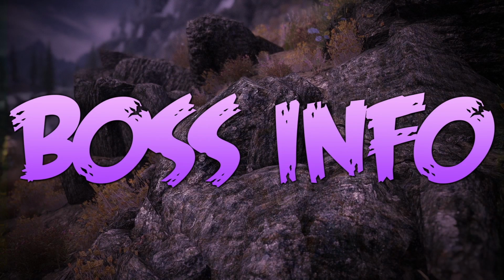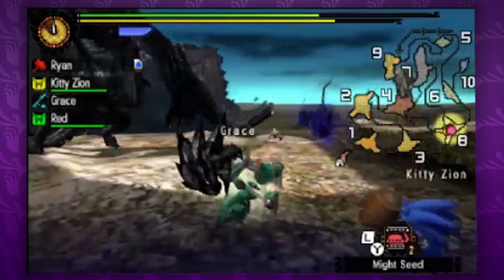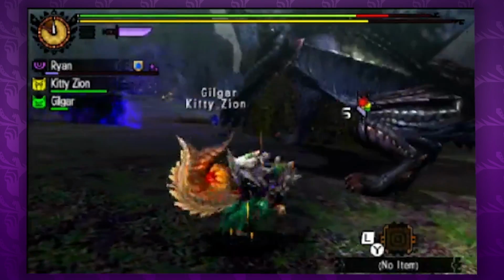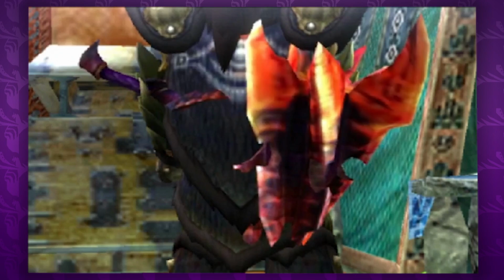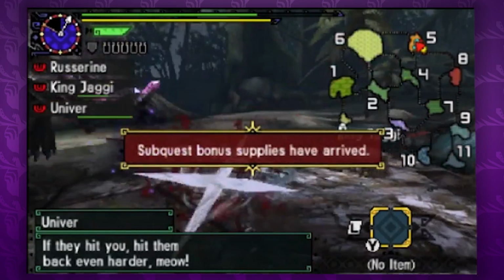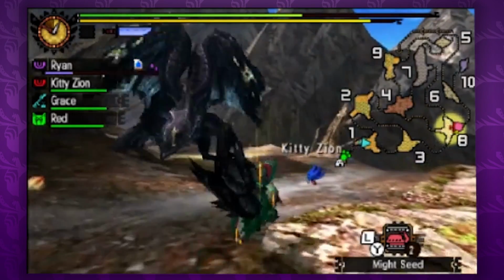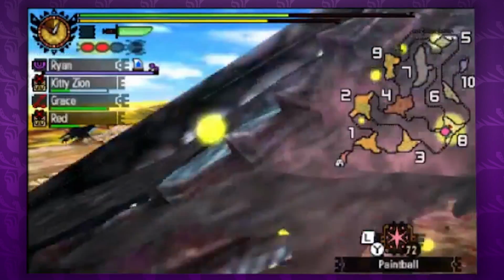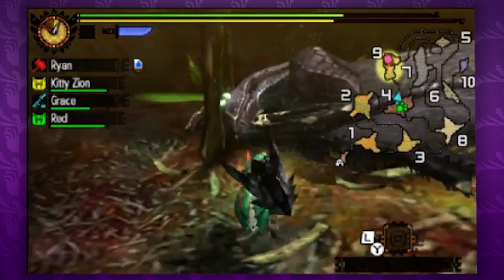Know Your Bosses - Gore Magala (Monster Hunter 4 Ultimate) #13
The Gore Magala is one of the most interesting monsters from the Monster Hunter series and in this video, I will be talking about all of the information that I could gather about it. This is Know Your Bosses!